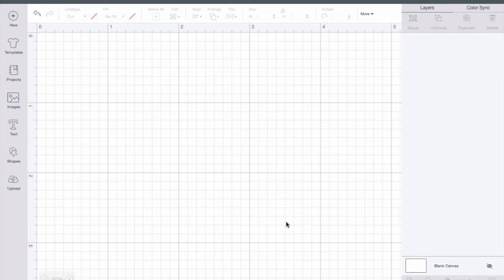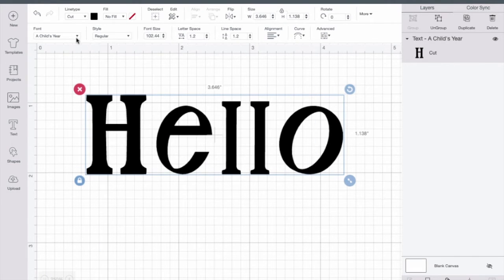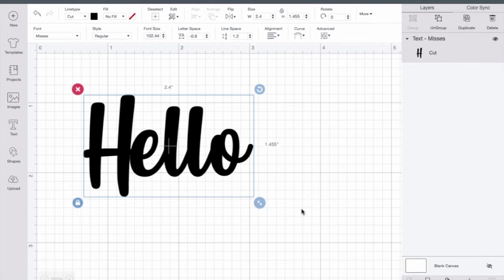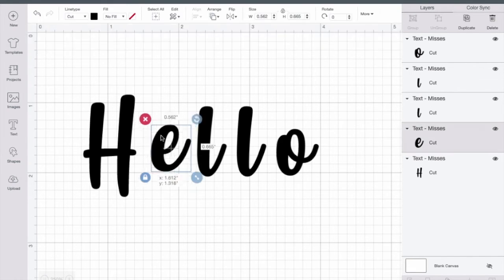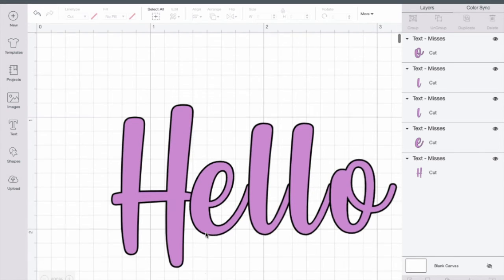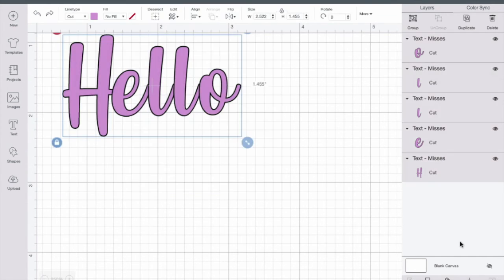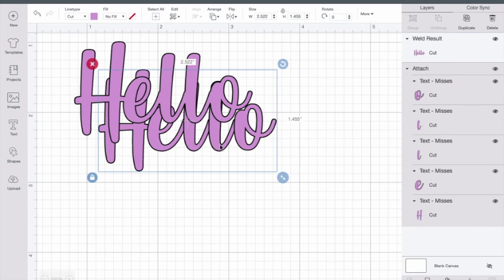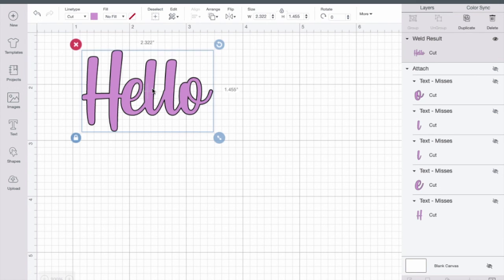Cricut 101 Online Course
As you can easily tell here, I've never been comfortable in front of the camera! Regardless, I am excited to announce an online version of the Cricut 101 class I usually teach at Michaels. Although nothing beats that in-person interaction, I'm doing my best to create an online alternative that includes video & written tutorials, printable cheat sheets, AND personal support.

Please follow Purdy Creative Things on Facebook for updates!